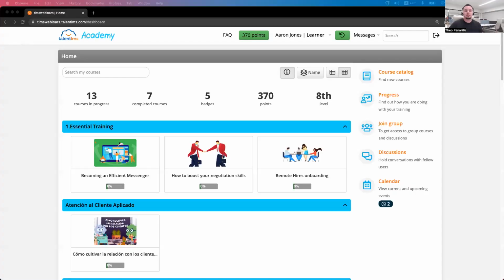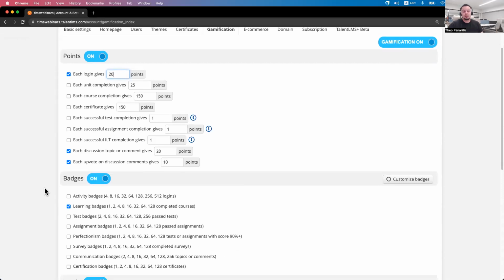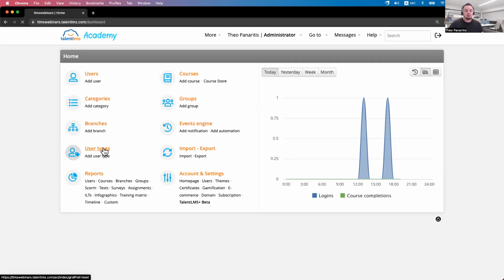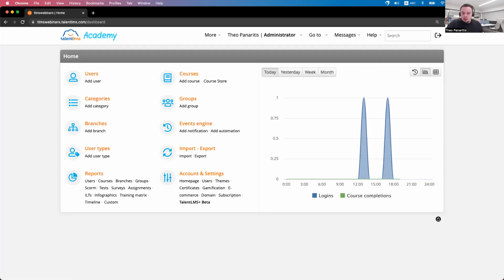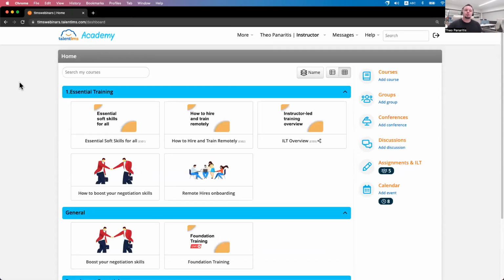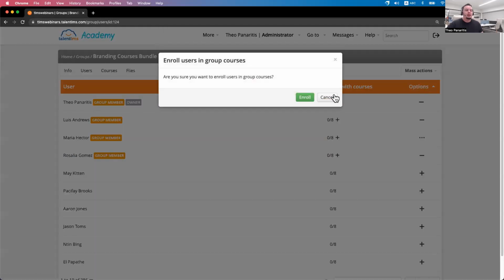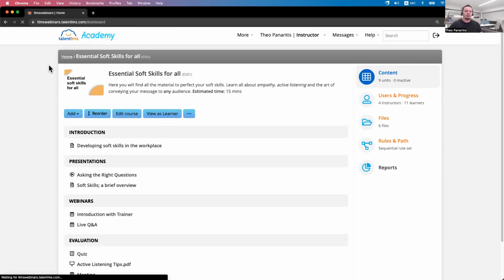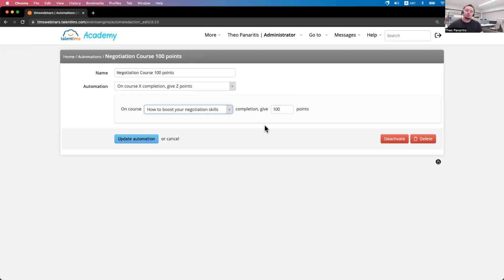Ask us Anything - A practical Gamification Example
As part of our new 'Ask us Anything' webinar series, a series created to answer all your TalentLMS interrogations, this session will start with a practical example of how to use Gamification in TalentLMS, and answer your questions. Take a look!